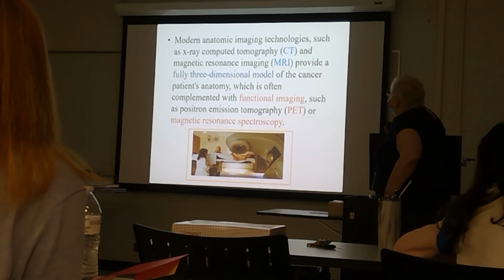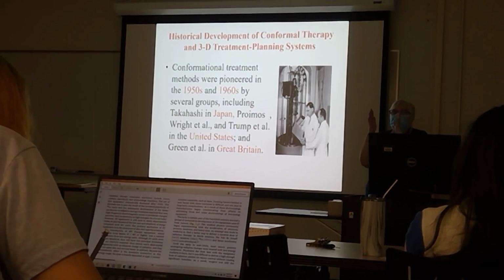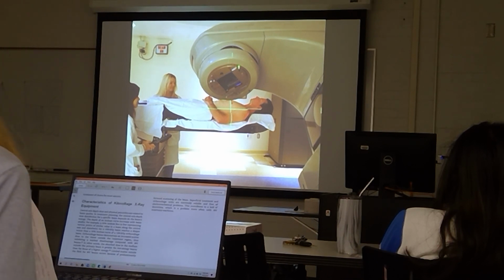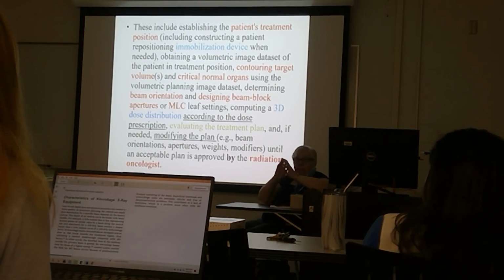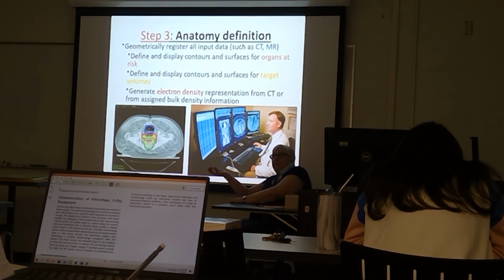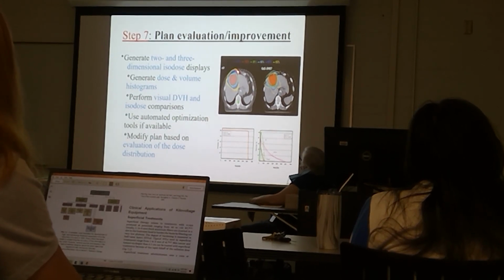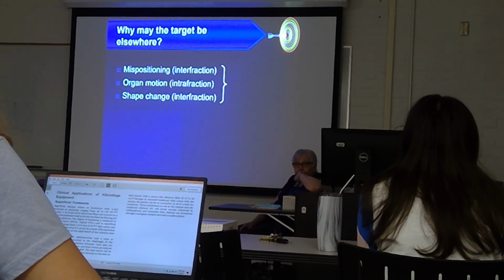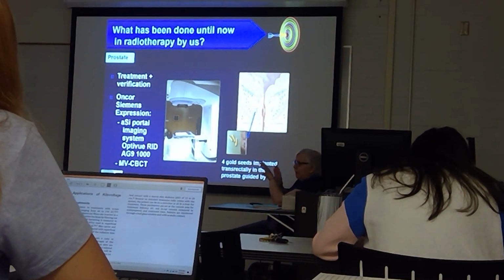24 May 21 Trends in RT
IGRT n stuff